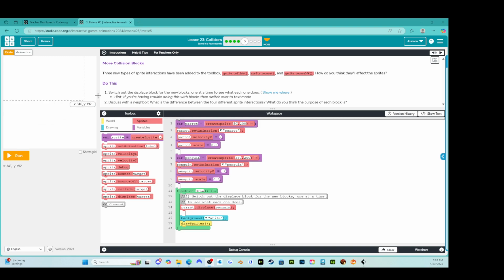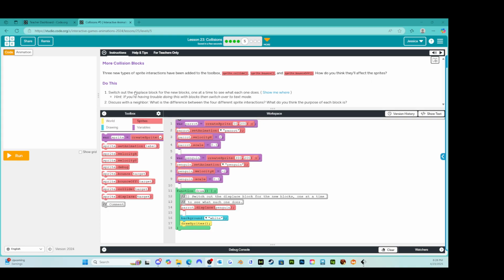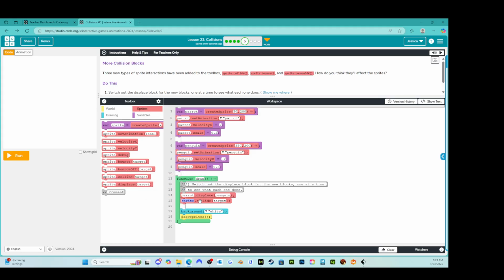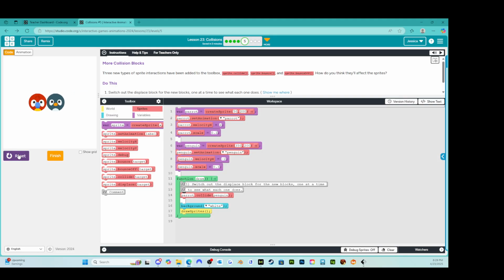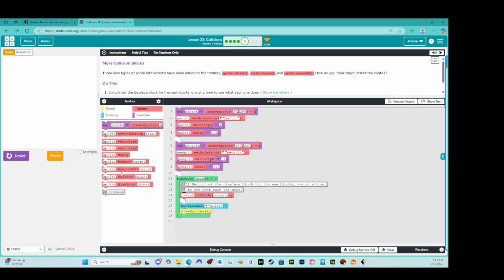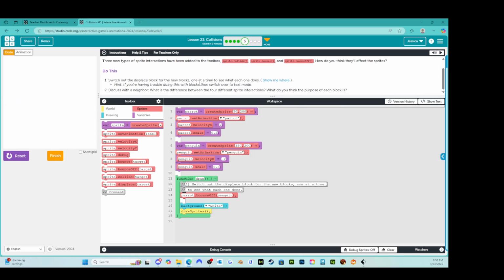Lesson 23: Collisions: Level 5 - Code.org - CS Discoveries